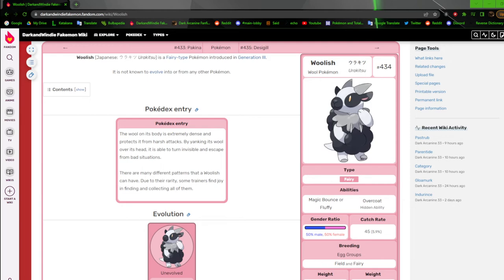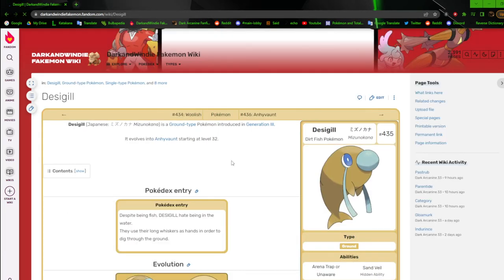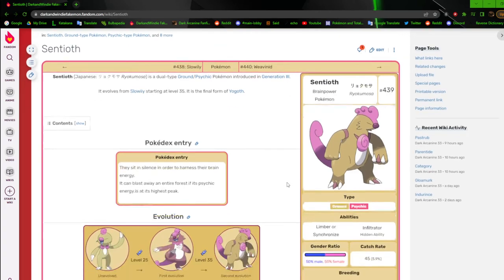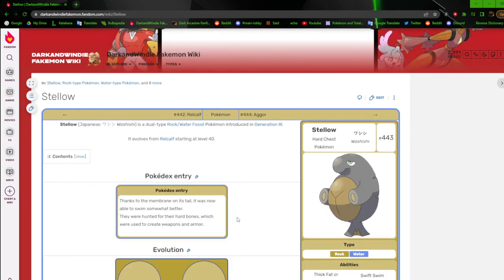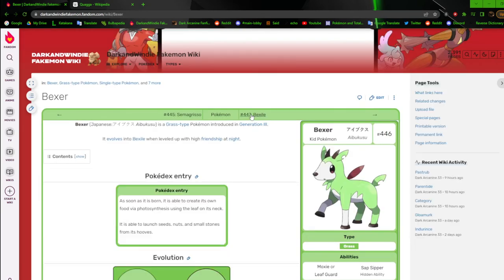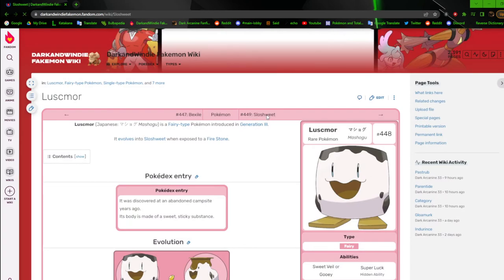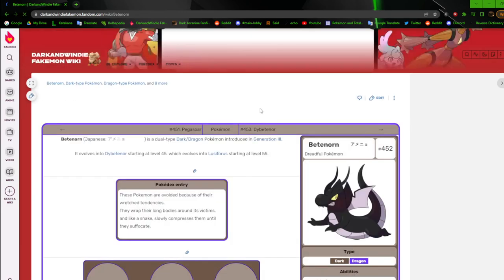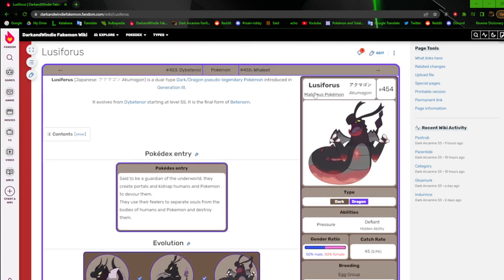IT LOOKS SO BROKEN | Browsing my Fake Pokémon (Kisek) Pt. 2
We're continuing our journey through Kisek, my third generation of Fakemon.

What was wrong with me?